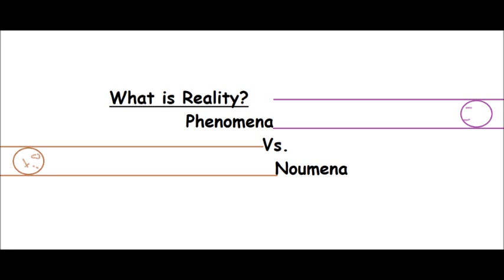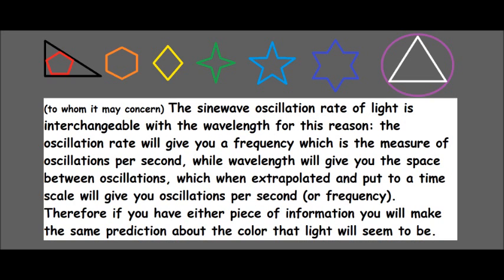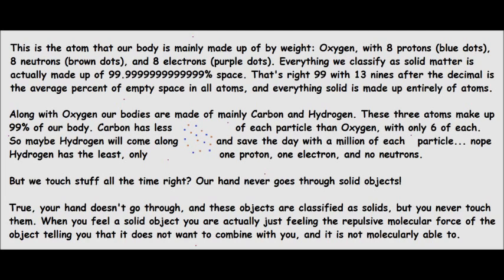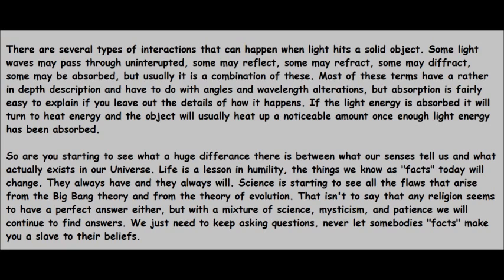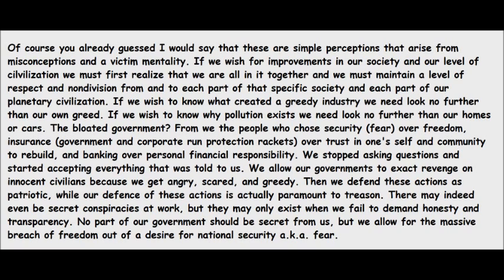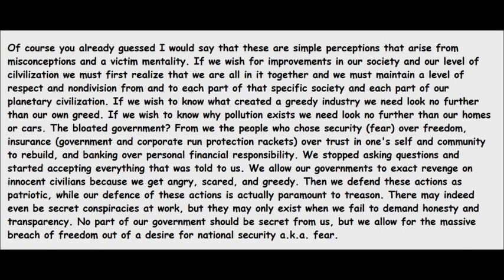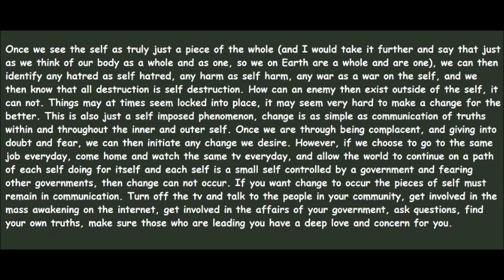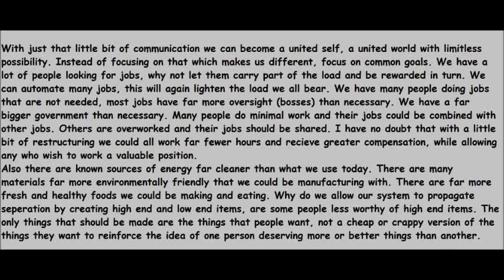What is Reality? Phenomena Vs. Noumena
Sorry, no Kantian philosophy covered in this video. Just bit of interesting science and a few positive thoughts about how to make the world a better place.
P.S. :
The recommended searches slide at the end is just to get people thinking.
I'm not a truther. I also don't trust narratives that serve a purpose. I think there is a sweet spot somewhere in the triangle formed by gullibility, skepticism, and willingness to explore beyond one's own bias. We are constantly given both accurate and false information. If you find a subject interesting you owe it to the subject itself to move your position closest to the truth that you can find. This means research and try to understand a subject as entirely as you can, while constantly being open to updates or excuse yourself from participating in said subject. People holding mantles for this side or that side aren't needed. It doesn't help when people say "MSM told us what happened and that's all we need to know", but it also doesn't help when people say "George Bush did 9/11". There is so much room for skepticism of both these statements as to make them pointless to utter. Love and peace!